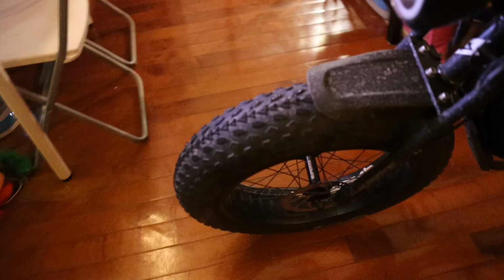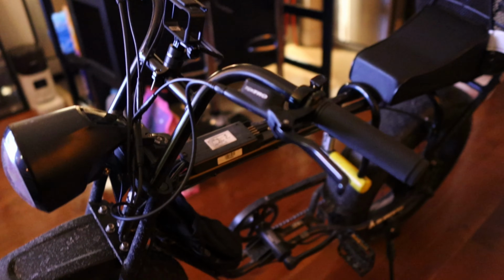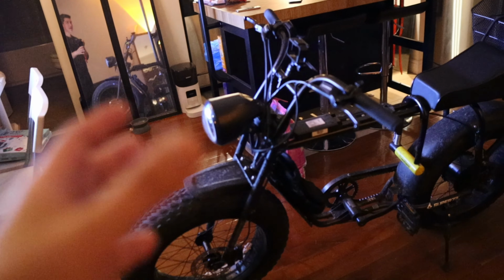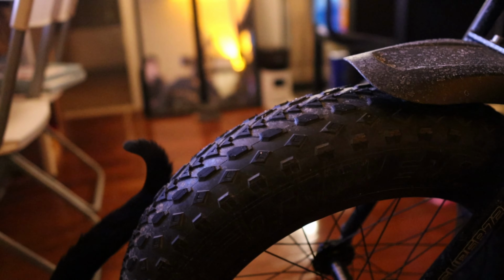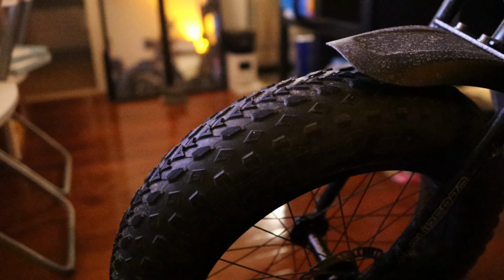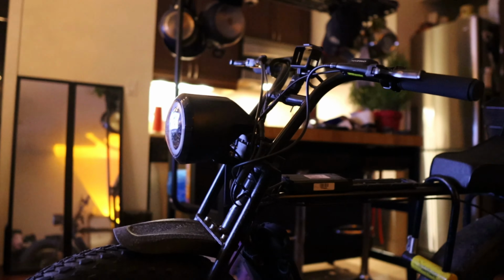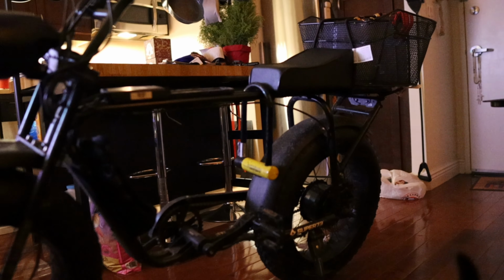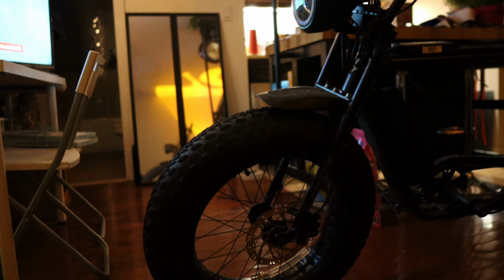How Does The Super73-S1 Do in the Snow? & A Ride Through Times Square in the Snow